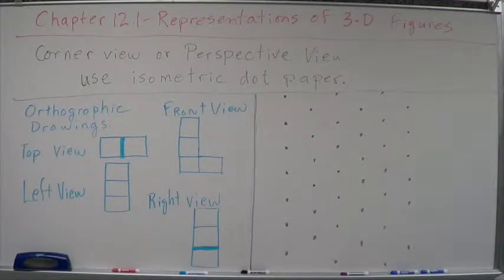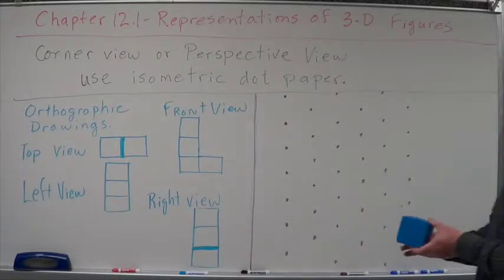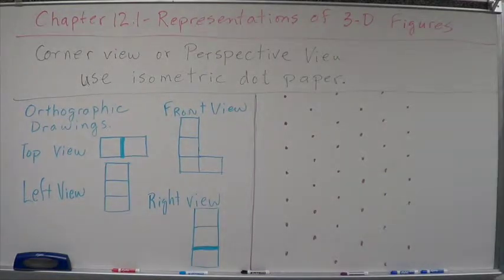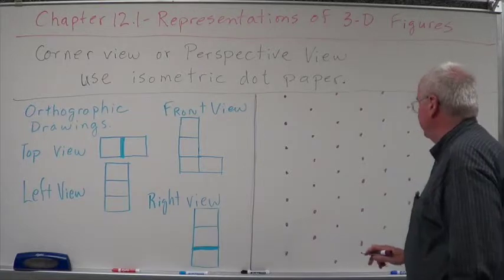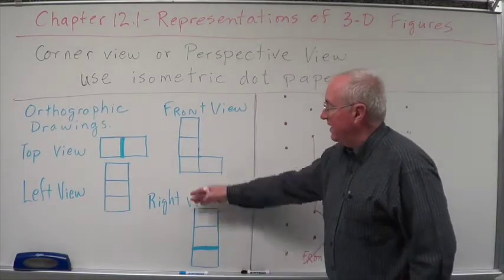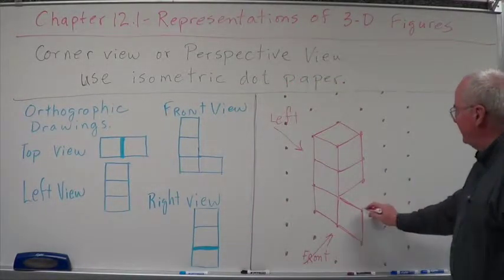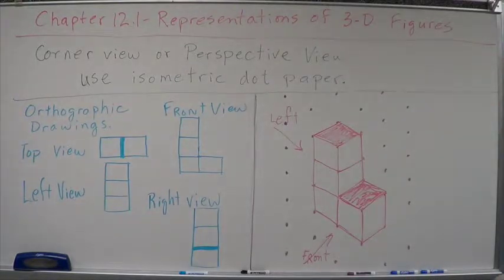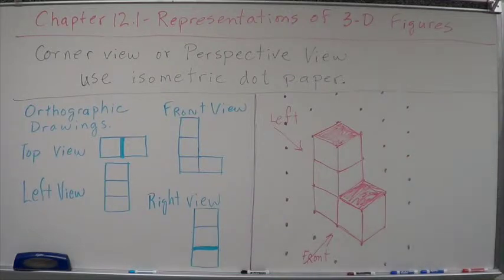Geometry Chapter 12.1 - Representations of 3-D Figures-Orthogonal Drawings/Views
This presentation shows how to take orthogonal drawings/views and create a corner/perspective view from them using isometric dot paper.